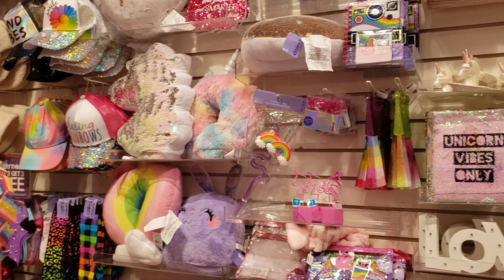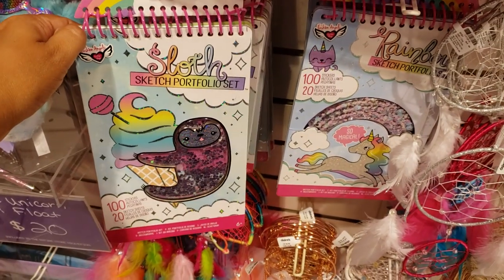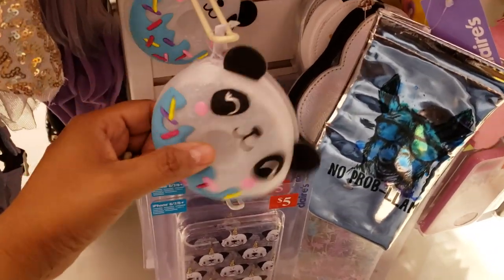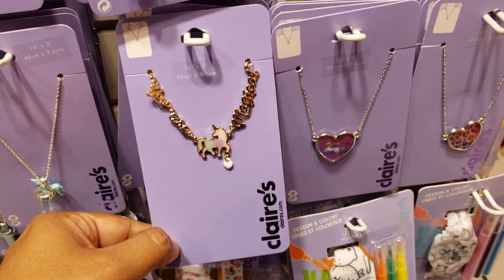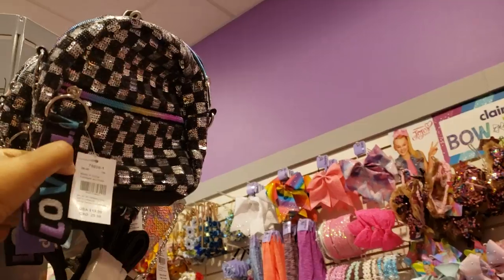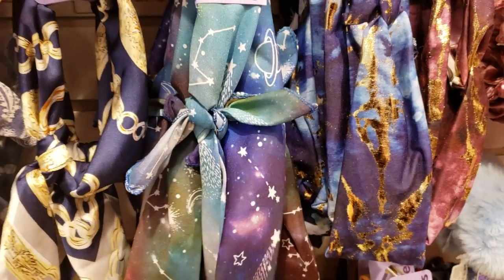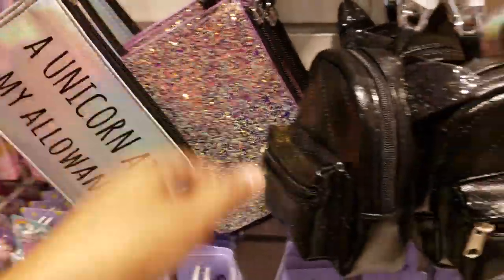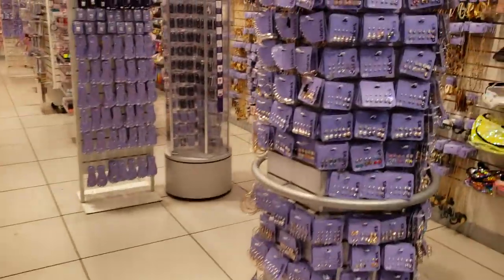CLAIRE'S BUY THREE GET THREE FREE * SHOP WITH ME JULY 2019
Hello everyone. I made it to Claire's . Come with me to see all the cute goodies!! This is like a little girls heaven lol. Buy 3 get 3 sale !

Thanks for joining me on this come with  me, shop wit me, shopping vlog, store walkthrough .

Have a great day or night. Please stay safe and BUCKLE UP!